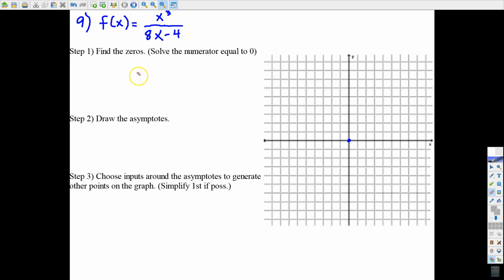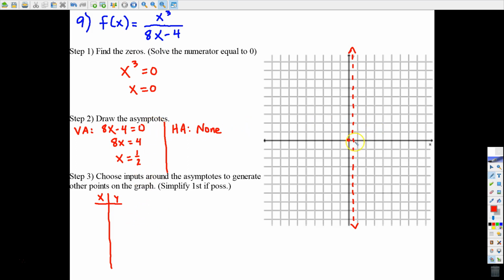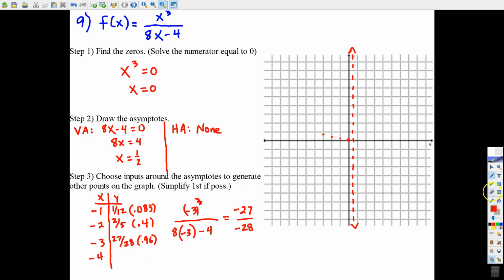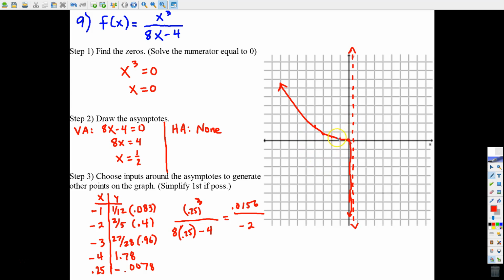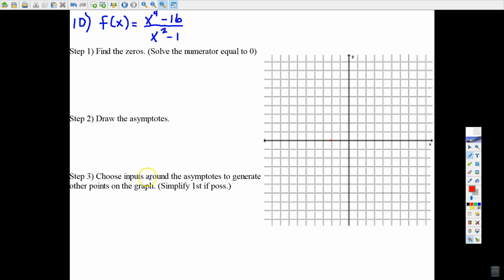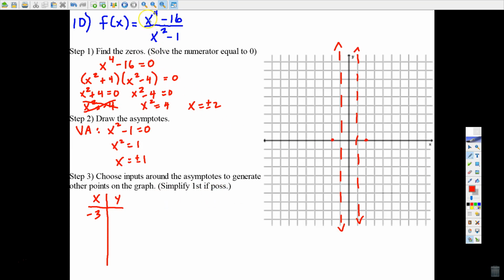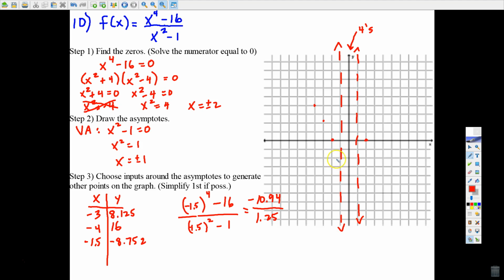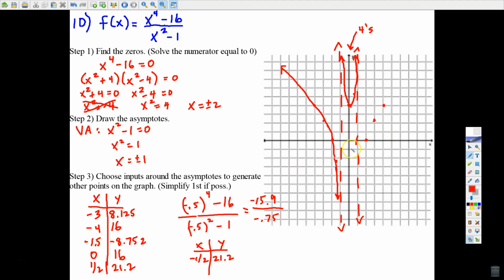Lesson 7 4 HW help, p 496, probs 9 10